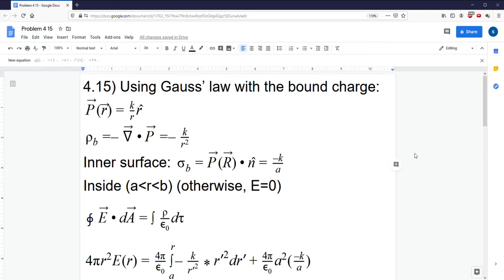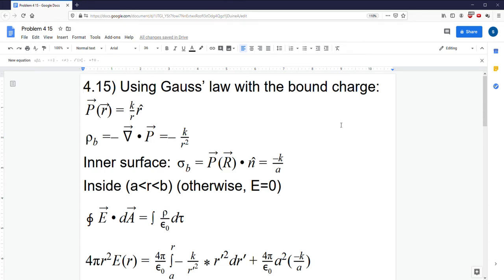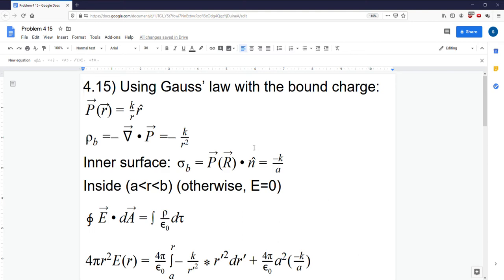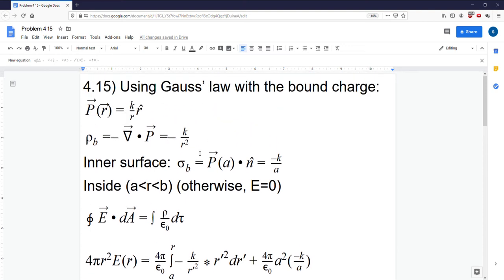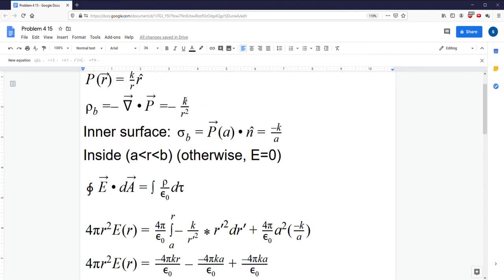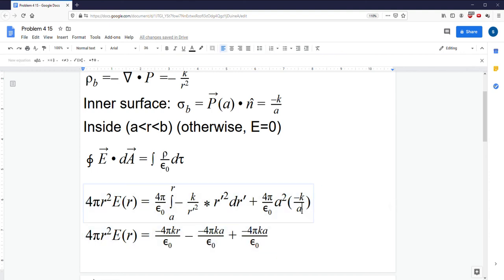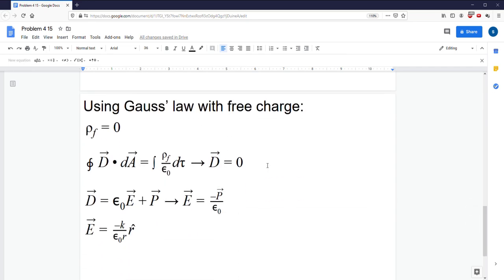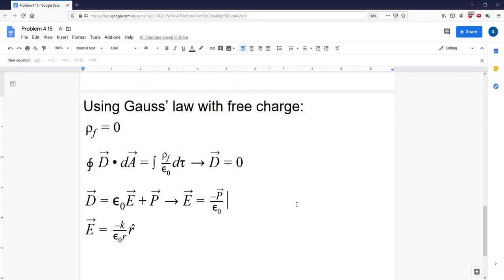Problem 4 15